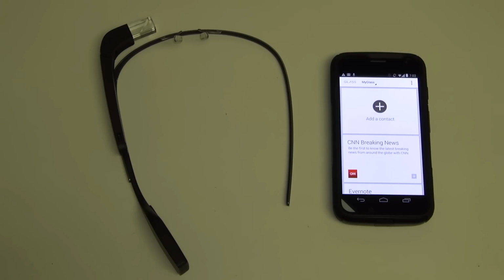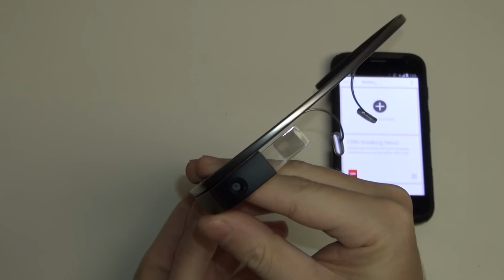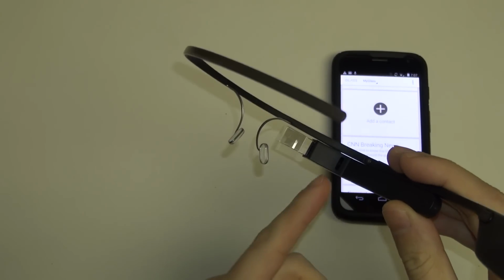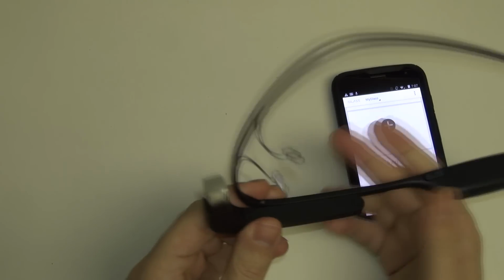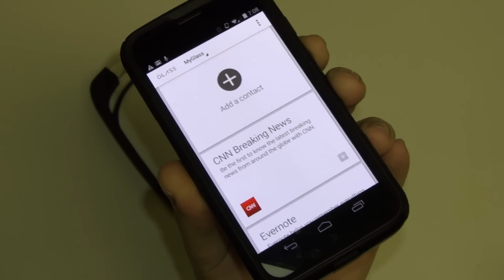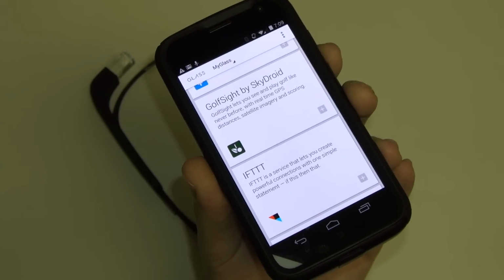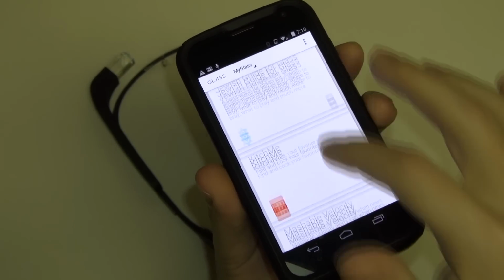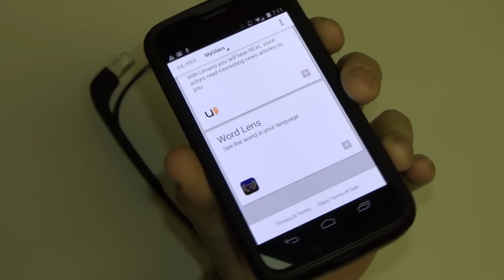Google Glass 2.0 Update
Here is an update on my experience with Google Glass 2.0 Explorer Edition. Enjoy!
-TDD